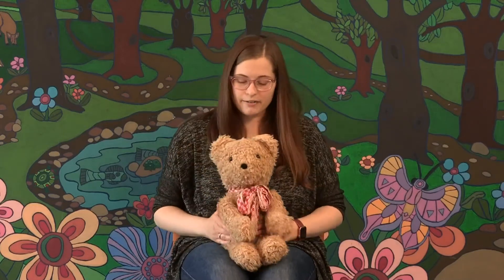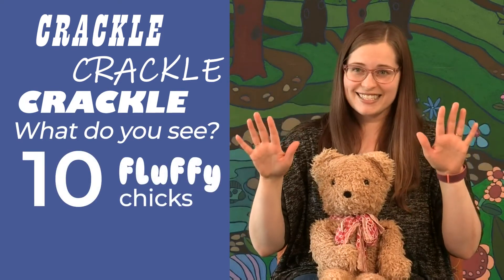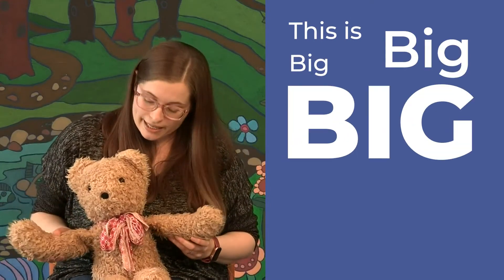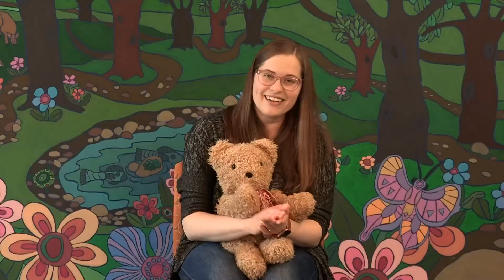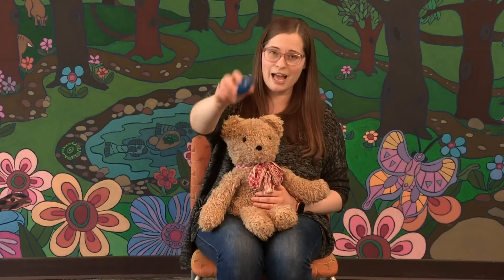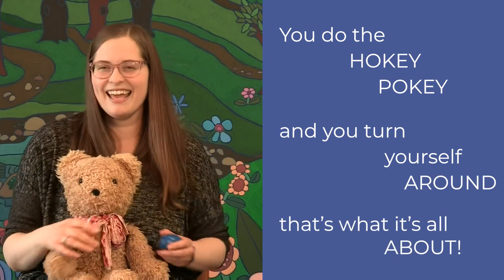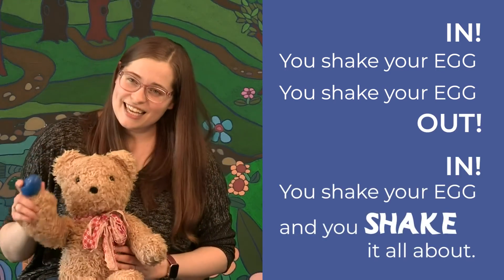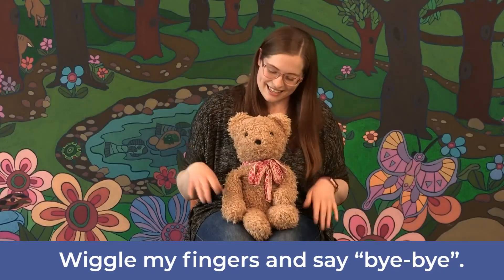Wee Rhymes (Apr. 22, 2021)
Miss Erika has some songs and rhymes for your babies and toddlers.